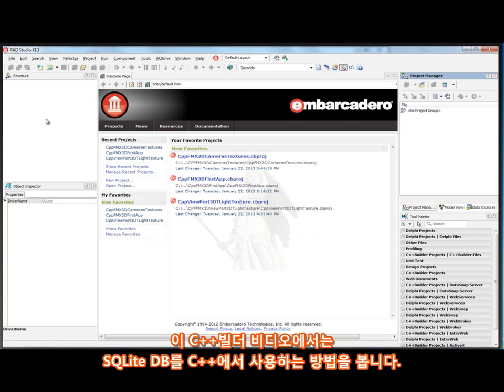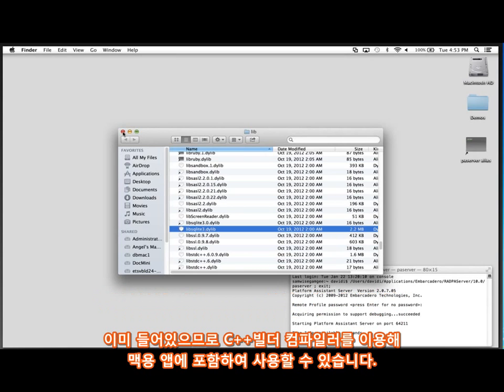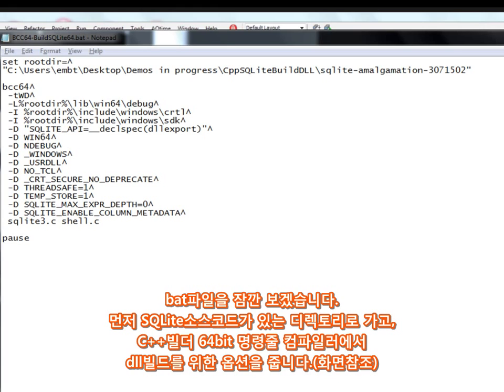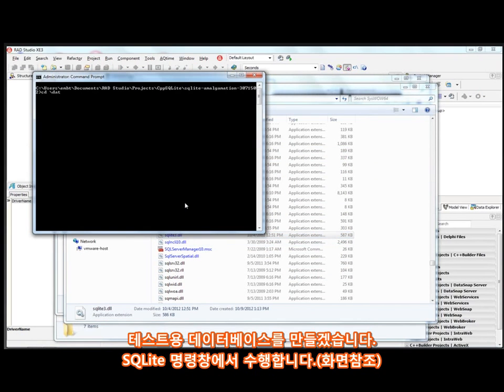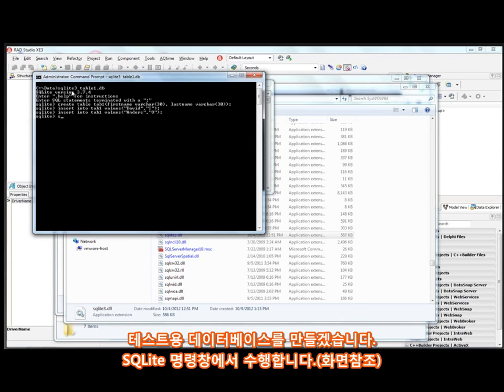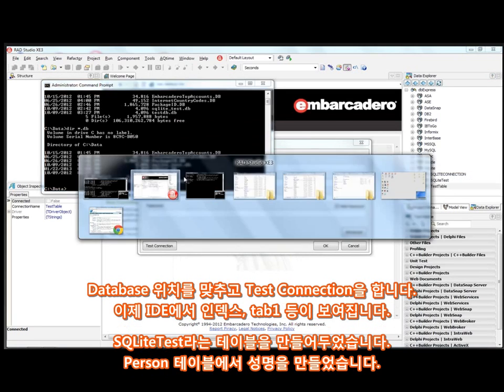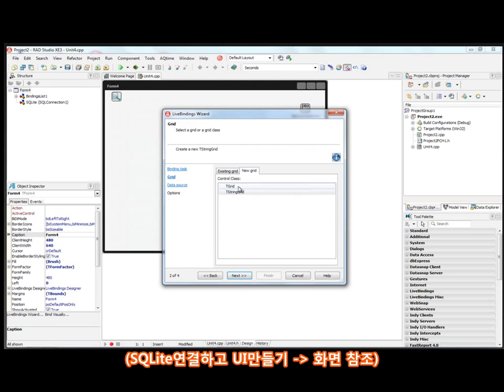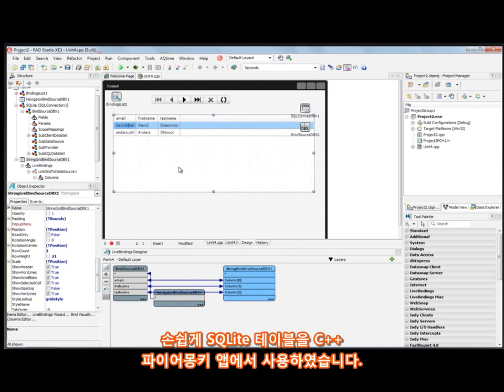SQlite DB앱 만들기(윈도우&맥 용)(델파이 동일 적용 가능)